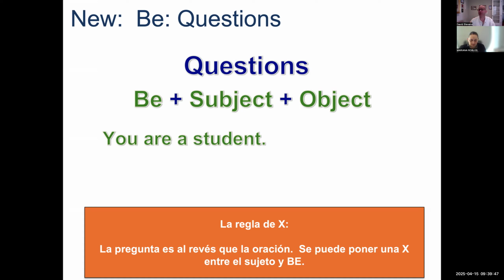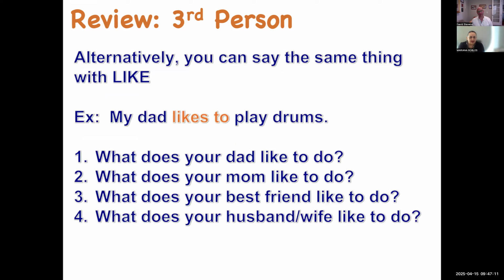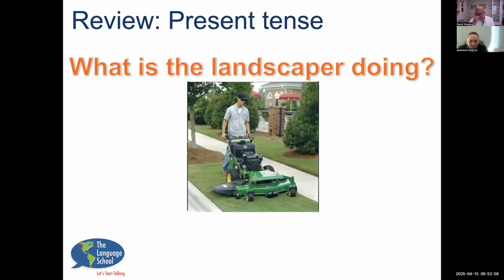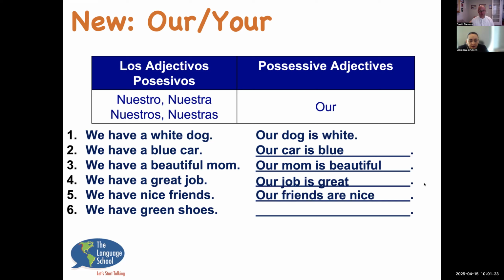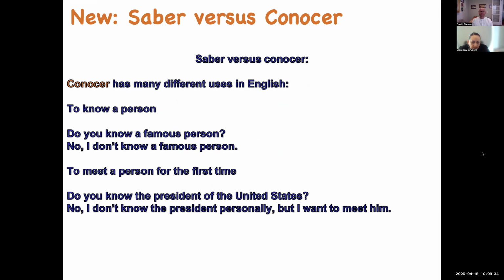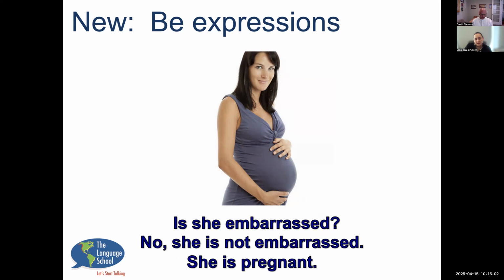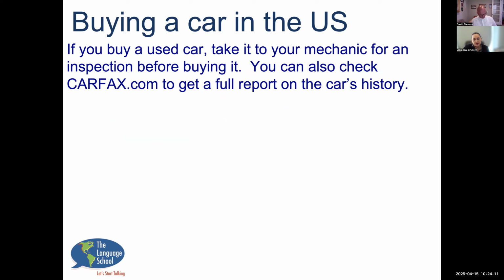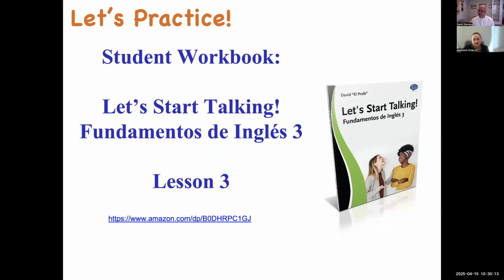Let's Start Talking! Fundamentos De Inglés 3 Lección 3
¡Bienvenid@ a otra clase en vivo de The Language School! En este video, el profe David enseña inglés a un grupo de adultos hispanohablantes principiantes. Esta lección está diseñada para ayudarte a ganar confianza en tu inglés y mejorar tu comunicación en el trabajo, en tu comunidad y durante tus viajes.

🗣️ ¿A quién va dirigido este video?

Adultos que están comenzando a aprender inglés

Profesores de ESL que desean capacitarse con el programa Let’s Start Talking!

Educadores que buscan ideas y estrategias para motivar a sus estudiantes

🎯 Objetivos de aprendizaje de esta lección:
Al finalizar esta clase, podrás:

Hacer preguntas con el verbo To Be siguiendo la “regla de la X”

Responder de forma afirmativa o negativa a preguntas sobre objetos y profesiones

Usar correctamente los verbos regulares en presente simple, especialmente en tercera persona

Comprender la diferencia entre el presente simple y el presente progresivo

Aplicar correctamente los adjetivos posesivos our / your

Pronunciar y leer correctamente números grandes en inglés (miles)

Usar los verbos “to know” y “to meet” correctamente según contexto (Saber vs. Conocer)

Expresar condiciones físicas y emocionales comunes con To Be (I am cold, I’m hungry…)

Utilizar adverbios terminados en -ly como easily, usually, definitely en oraciones reales

Conocer diferencias culturales a través de comerciales y expresiones del inglés americano

📘 Material complementario:
Este video se basa en el libro Let’s Start Talking! Fundamentos de Inglés 3

🧑‍🏫 ¿Quieres aprender directamente conmigo?
Toma clases presenciales en Denver o en línea vía Zoom.

📢 Participa en nuestra comunidad:
👍 Dale "Me gusta" al video
💬 Preséntate en inglés en los comentarios (ej: Hi, my name is Luis. I’m from Colombia.)

📚 Esta clase es la tercera lección de la serie Let’s Start Talking! Fundamentos de Inglés 3.
Explora el canal para ver las demás lecciones y sigue avanzando hacia la fluidez.

🔑 Palabras clave (SEO):

clases de inglés para hispanohablantes

cómo hacer preguntas con el verbo to be

presente simple vs presente progresivo

adjetivos posesivos en inglés

aprender a decir números grandes en inglés

saber vs conocer en inglés

condiciones físicas en inglés (tengo frío, sueño…)

uso de adverbios en inglés

inglés para el trabajo y la vida diaria

aprender inglés desde cero

Let's Start Talking

The Language School